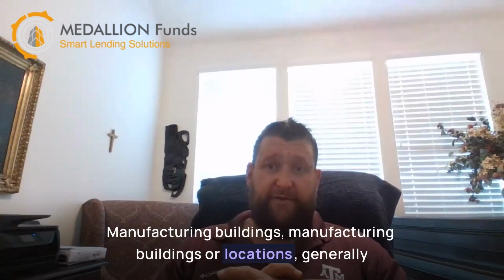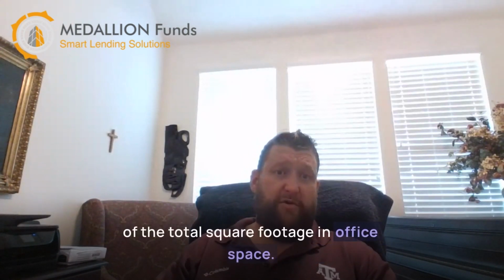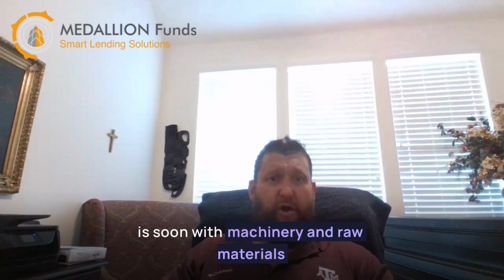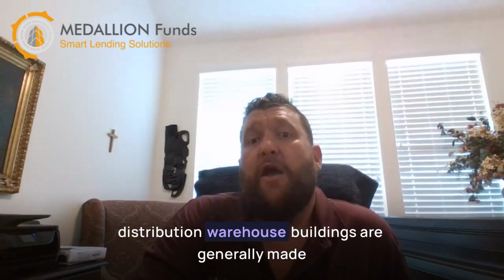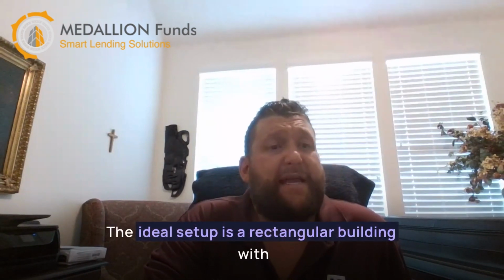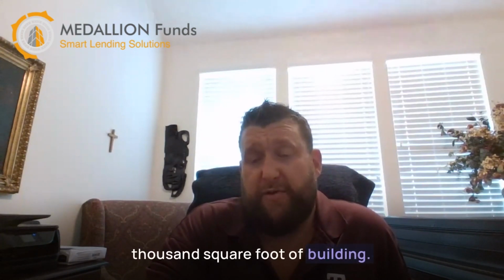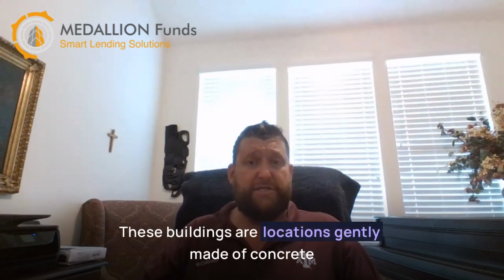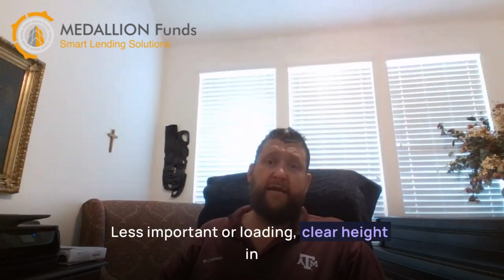🏭 Industrial Real Estate Types Explained | Manufacturing, Warehouse and Flex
🏭 **Industrial Real Estate Types Explained | Manufacturing, Warehouse & Flex**

What's the difference between a manufacturing facility, a logistics warehouse, and an industrial flex building?

Not all commercial real estate properties serve the same purpose, and understanding the differences can help investors, business owners, and tenants make smarter real estate decisions.

In this video, Bill Rapp, CCIM, with Medallion Funds explains three major industrial commercial real estate property types, their unique characteristics, and what investors should evaluate before buying or financing them.

🏢 **UNDERSTANDING COMMERCIAL REAL ESTATE ASSET CLASSES**

Commercial real estate includes several major asset classes, such as industrial, office, retail, multifamily, and hospitality.

Within industrial real estate, properties are further categorized based on building design, tenant use, loading configurations, and operational requirements.

Today, we're focusing on three important industrial property categories.

🏭 **1. MANUFACTURING BUILDINGS**

Manufacturing facilities are designed for businesses that produce, assemble, or process goods.

These properties may include:

✅ Heavy or light manufacturing areas
✅ Specialized electrical infrastructure
✅ Three-phase power
✅ High-capacity ventilation systems
✅ Equipment and machinery space
✅ Production and assembly areas
✅ Warehouse and distribution space

Manufacturing properties can require specialized infrastructure, making power capacity, zoning, environmental compliance, and equipment layout particularly important.

📦 **2. LOGISTICS WAREHOUSES**

Logistics and distribution warehouses are designed to receive, store, organize, and ship products.

Important features include:

✅ Dock-high loading doors
✅ High clear ceiling heights
✅ Trailer parking and truck courts
✅ Efficient warehouse layouts
✅ Racking and storage systems
✅ Highway and transportation access
✅ Modern fire protection systems

For investors, warehouse location, tenant demand, building functionality, and competing industrial supply can significantly influence long-term performance.

🏢 **3. INDUSTRIAL FLEX BUILDINGS**

Flex properties combine multiple commercial uses within one building.

Common configurations include:

✅ Office and warehouse space
✅ Showroom and storage areas
✅ Research and development facilities
✅ Light manufacturing
✅ Contractor service facilities
✅ Technology and engineering operations

Flex buildings can appeal to small businesses, contractors, medical equipment suppliers, technology firms, and other users requiring a combination of office and operational space.

💡 **WHY INDUSTRIAL PROPERTY CLASSIFICATION MATTERS**

Two industrial buildings with similar square footage may have dramatically different investment values and financing requirements.

Before acquiring a property, investors should evaluate:

📍 Location and transportation access
🏗️ Building configuration and clear height
🚛 Dock-high versus grade-level loading
⚡ Electrical and utility capacity
📊 Tenant demand and market vacancy
💰 Net operating income and property expenses
🏦 Financing eligibility and lender requirements
🔍 Zoning, environmental, and property condition risks

Some properties blur the lines between manufacturing, warehousing, showroom, and office uses.

Understanding the actual use and building functionality is often more important than relying solely on a listing's property classification.

🏦 **INDUSTRIAL REAL ESTATE FINANCING OPTIONS**

Financing structures may differ depending on whether a property is leased to tenants or occupied by the business purchasing it.

Lenders may evaluate the property's use, occupancy, cash flow, condition, borrower qualifications, and long-term marketability.

Key financing metrics include loan-to-value (LTV), debt service coverage ratio (DSCR), interest rate, amortization, and recourse requirements.

👔 **ABOUT BILL RAPP, CCIM**

Bill Rapp, CCIM, is a commercial real estate broker and capital advisor with more than 20 years of real estate and finance experience.

Through Medallion Funds, Bill helps commercial real estate investors and business owners evaluate mortgage financing and capital strategies nationwide.

Whether you're purchasing a manufacturing facility, warehouse, or industrial flex building, understanding the property type and financing options can help you make a more informed decision.